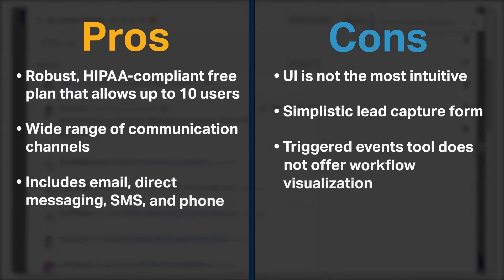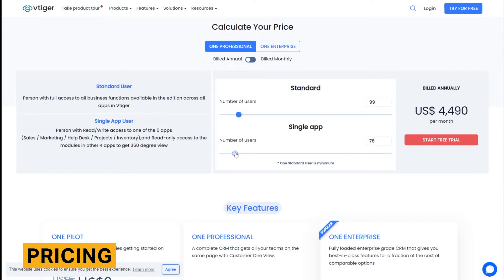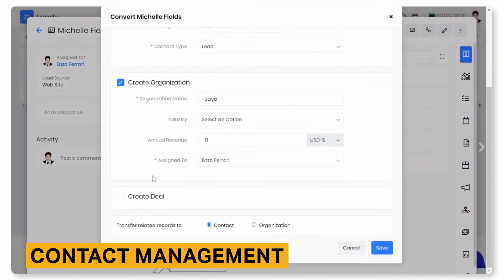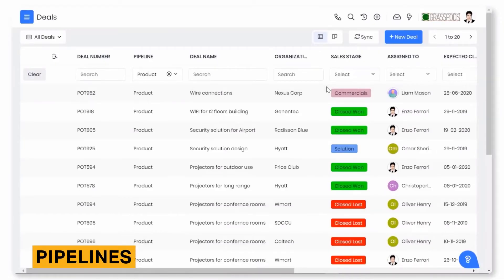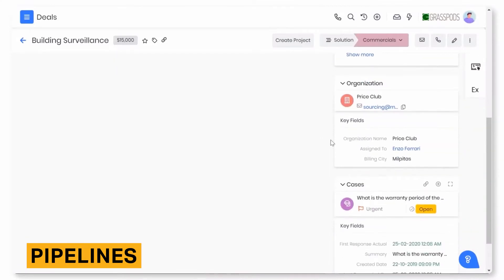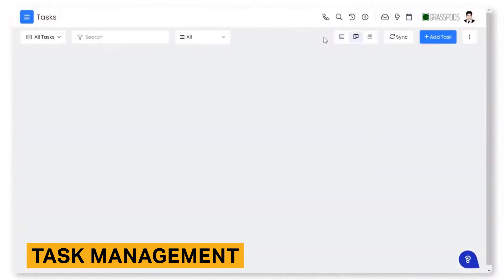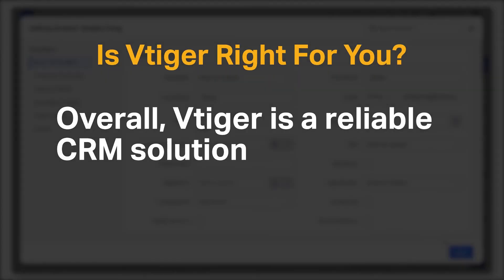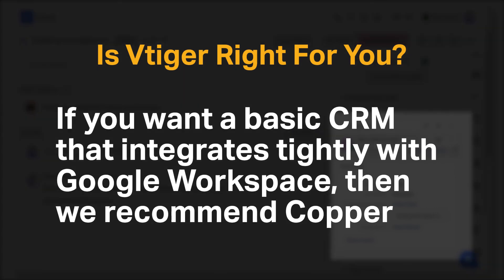Vtiger Review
⏰TIMESTAMPS ⏰
0:00 Introduction
0:26 Pros and Cons
0:48 Pricing
0:57 Contact Management
1:49 Pipelines
2:35 Task Management
3:12 Is Vtiger Right For You?